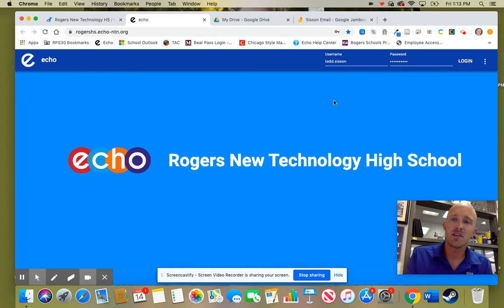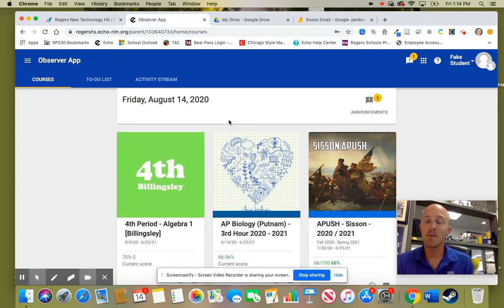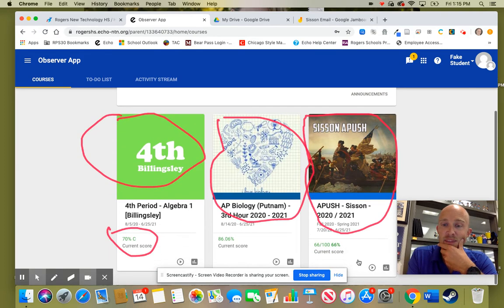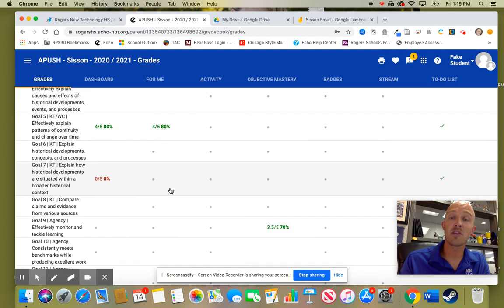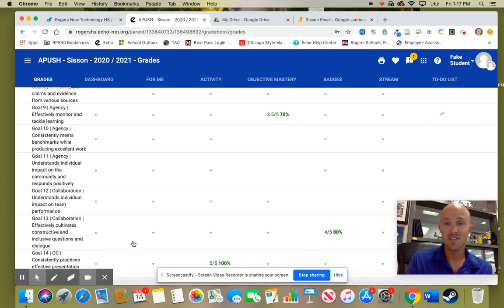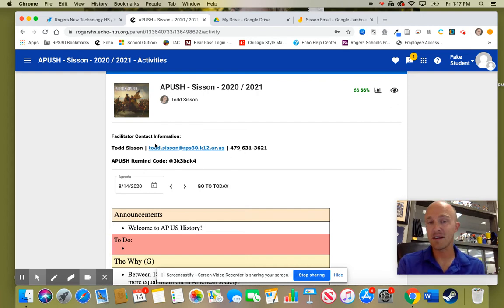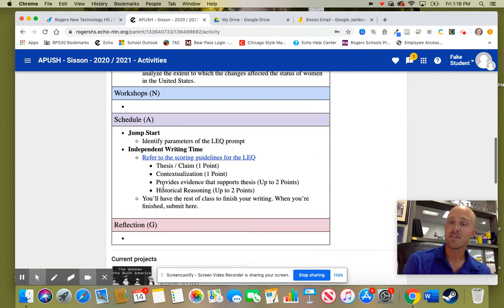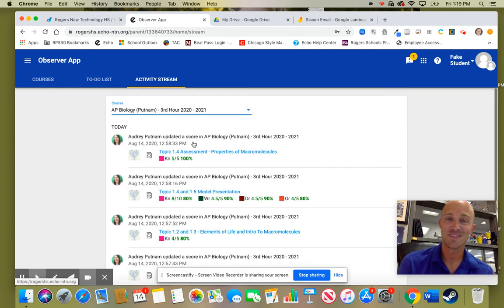Echo | Parent Account Basics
A brief overview of basic parent navigation within the Echo platform